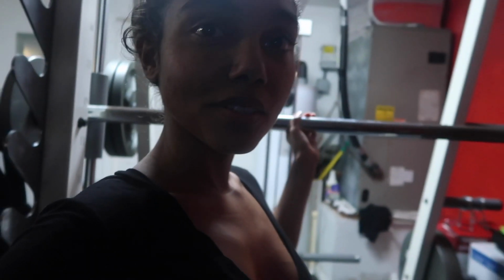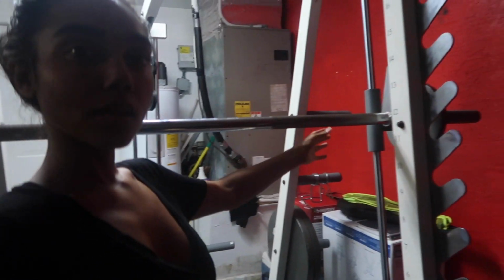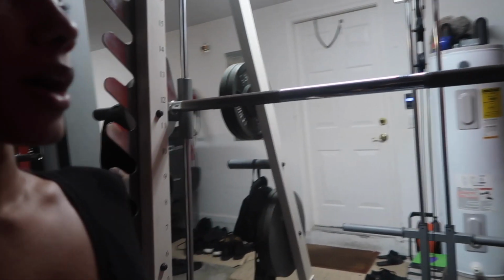30 Day Postpartum Glute Challenge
Showing you my glute results after 30 days of consistent exercise.